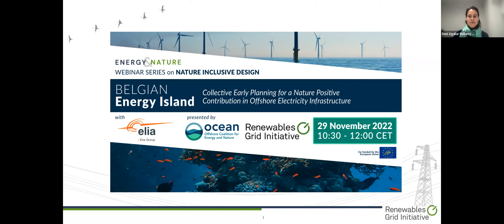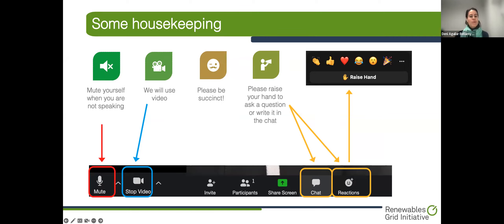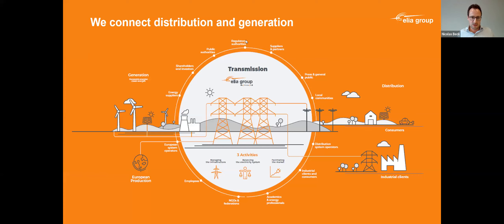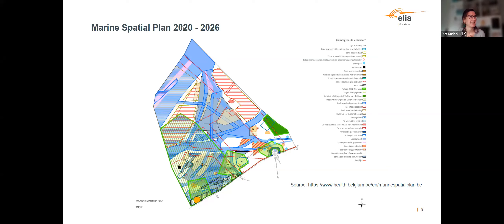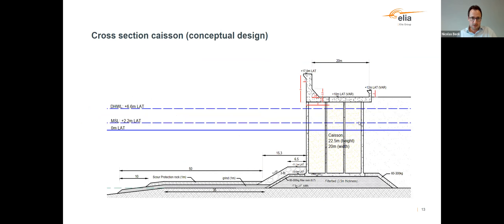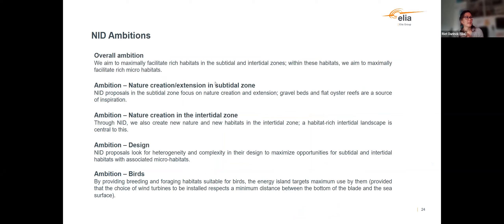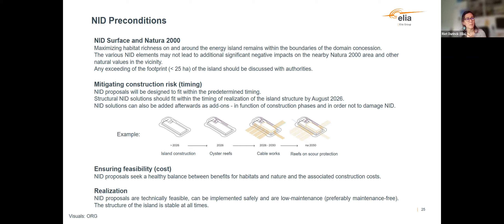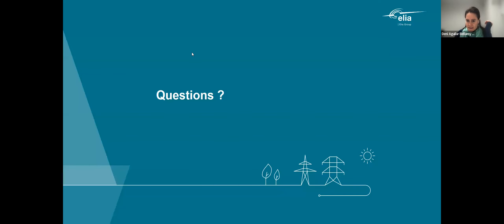Belgian Energy Island: Nature Inclusive Design (NID) solutions applied in Offshore Wind Energy #1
RGI and the Offshore Coalition for Energy and Nature's (OCEaN) first webinar in the Nature Inclusive Design series featured speakers from the Belgian TSO, Elia. Elia has teamed up with a group of external stakeholders from different sectors to identify fit-for-purpose NID measures, with the aim to apply them in its future offshore artificial Energy Island (electricity hub) in the North Sea. In this webinar, Elia experts shared the identified challenges and solutions of this collaborative process.